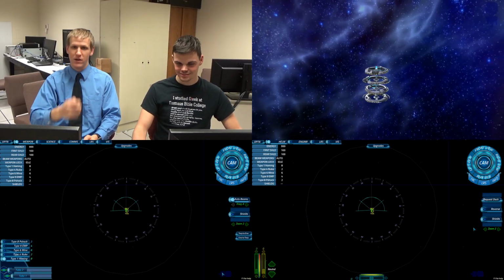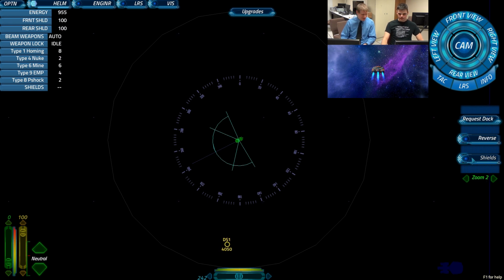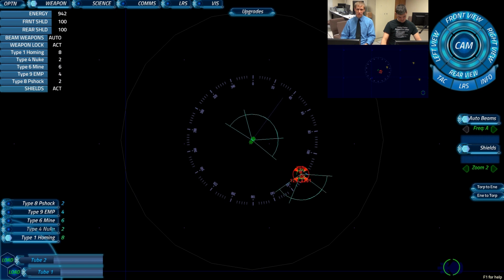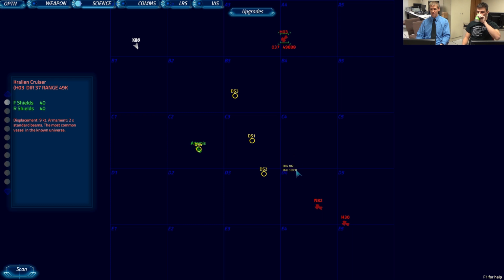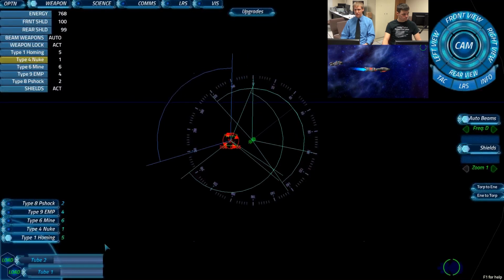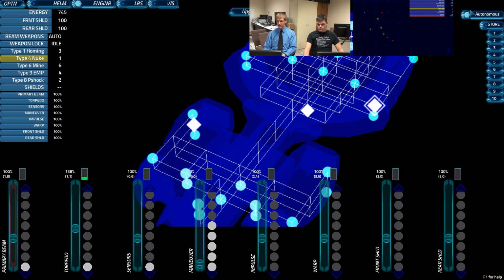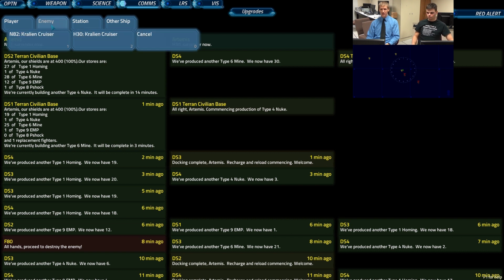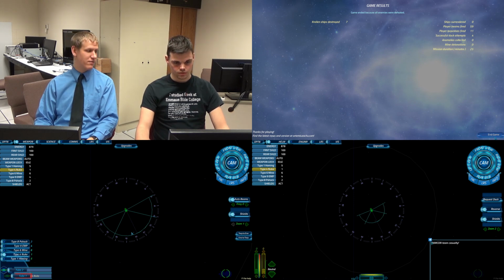Star Fleet Academy // The CS Podcast - EP16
THIS WEEK ON THE SHOW, Mr. Elliot and Dan Rau take you on a tour of a Starship Bridge and give you the training needed to be an effective crew member.

— Special Thanks —
Thanks to Dan Rau for being a guest in this week’s episode.

Thanks to Josh Schorle for creating and animating our new logo for the channel.